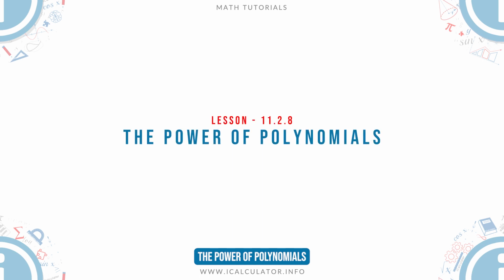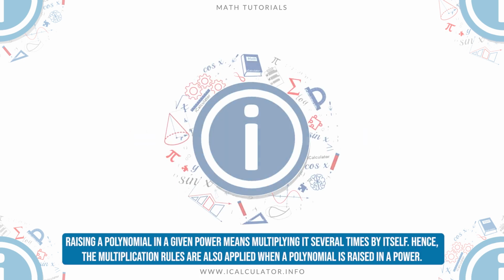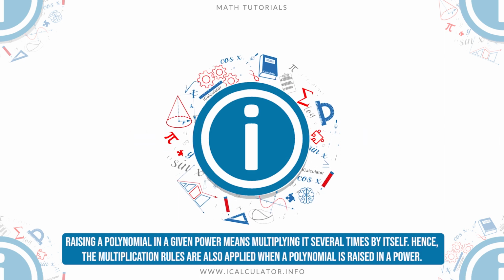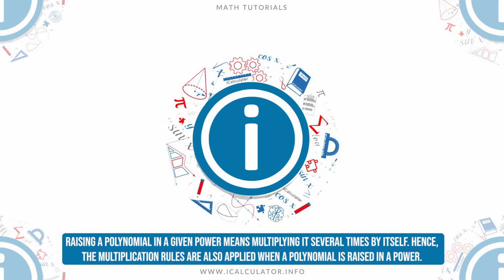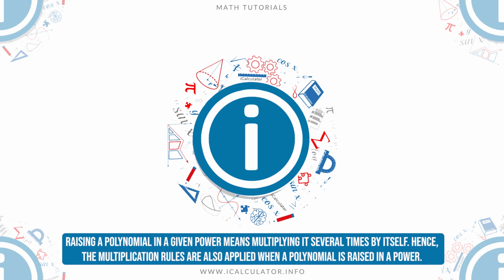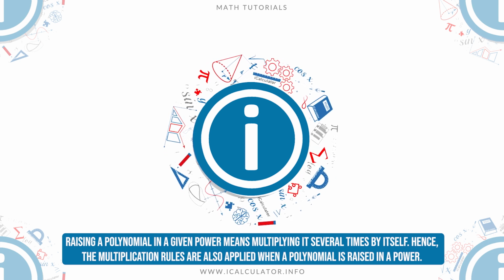11.2.8 - The Power of Polynomials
Welcome to our Math lesson on The Power of Polynomials, this is the Eighth lesson of our suite of math lessons covering the topic of Polynomials.